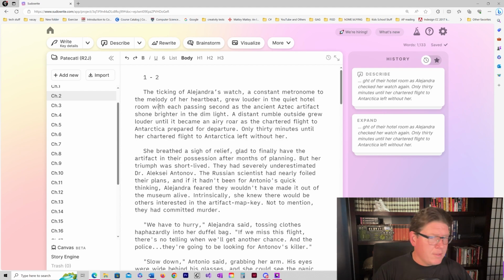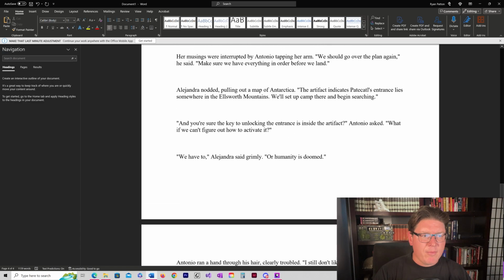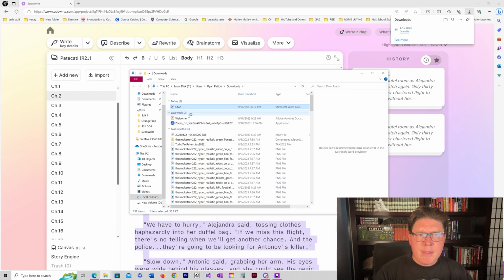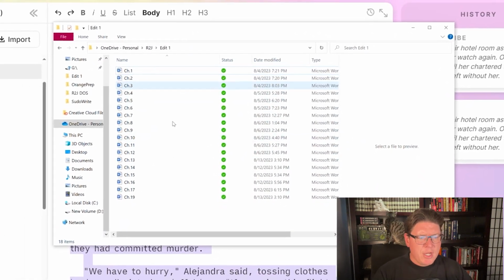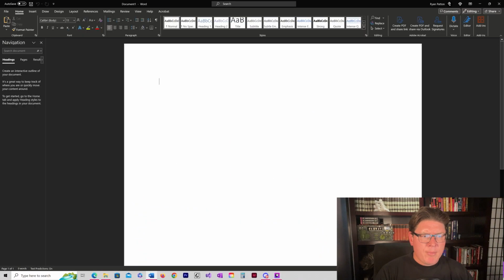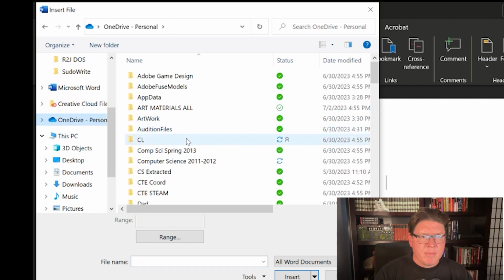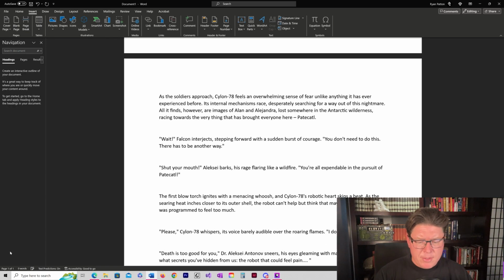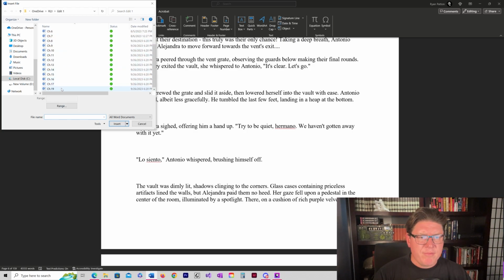Sudowrite #8: Export docx Files and Merge Like a Beast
Quick example of exporting your beloved chapters and then taking all of those sweet sweet docx files and merging them into one single docx file.